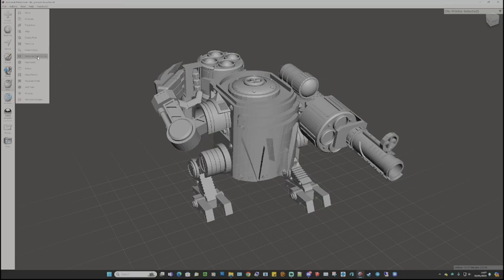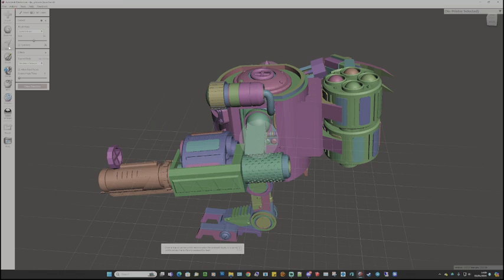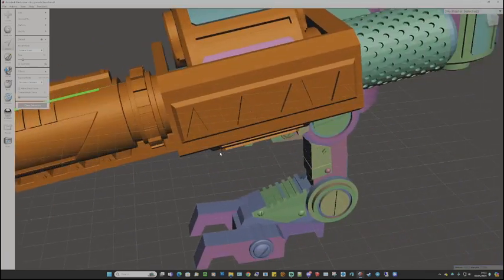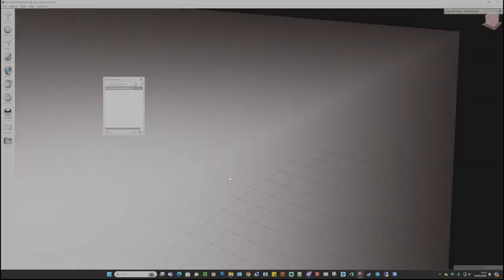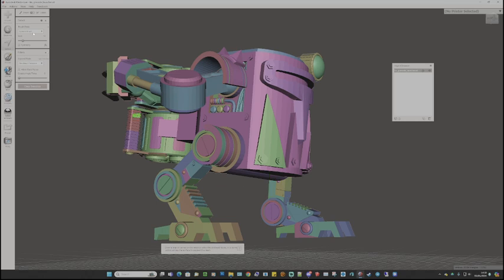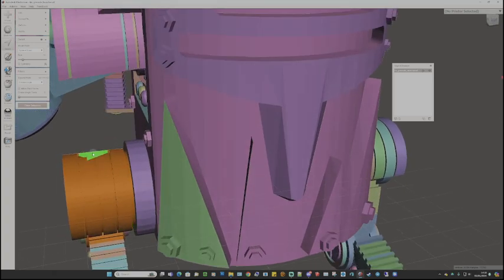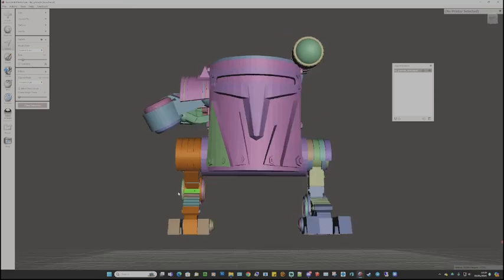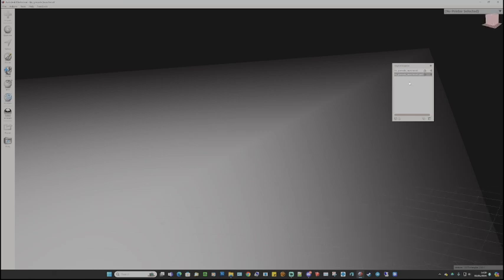Separating parts of an STL file with Meshmixer using face groups